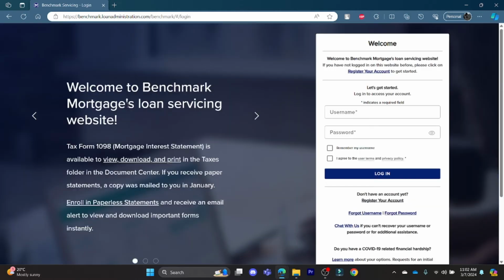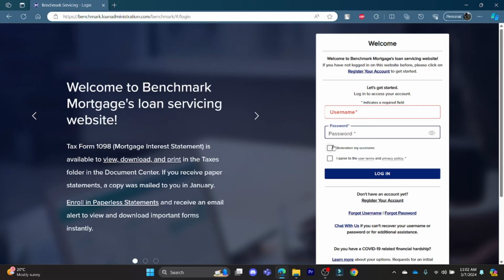How to Login to Benchmark Mortgage Account 2024 | Sign In to Benchmark Mortgage Account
Discover how to effortlessly log in to your Benchmark mortgage account with our easy-to-follow instructions. Whether you're accessing it for the first time or need a refresher, we'll guide you through each instruction, ensuring a smooth login experience. If you're a Benchmark mortgage customer eager to manage your account online, this tutorial is for you.